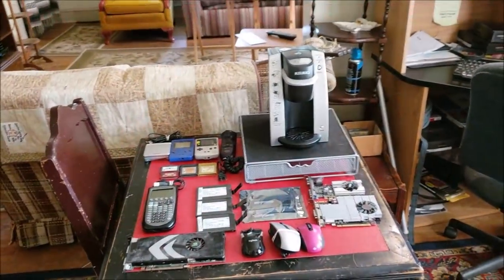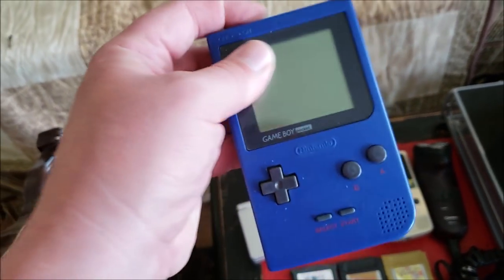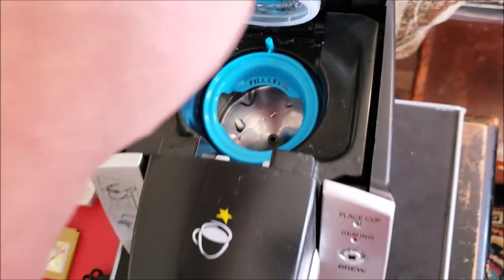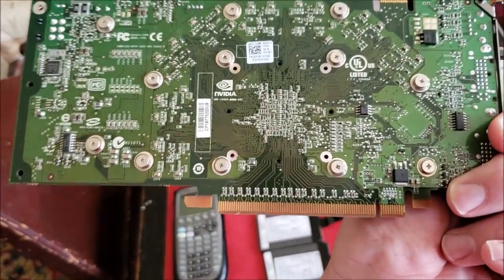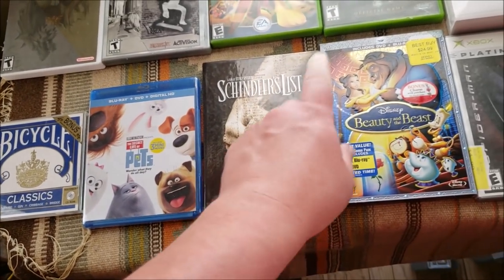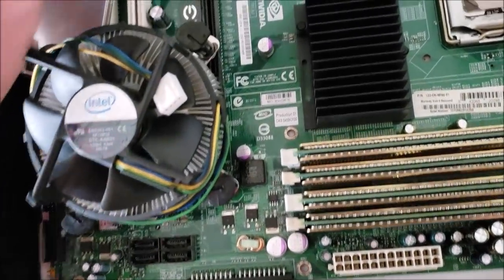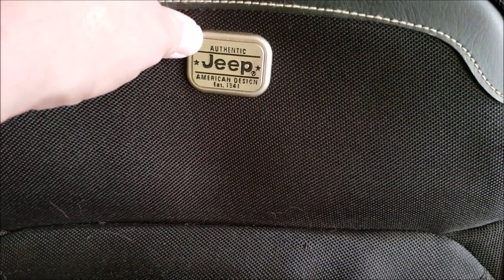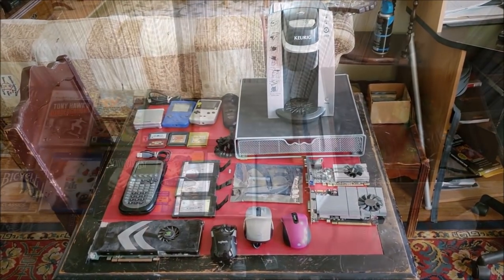I SCORED THREE SSD'S (Solid State Hard Drives) FROM A GARAGE SALE !!!!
What a haul at the garage sales from Greene, New York. I scored three, that’s right count them, three 128 GB Micron Solid State Hard Drives for just $10 per piece. Check out the video to see what else I scored from this AMAZING !!! garage sale.